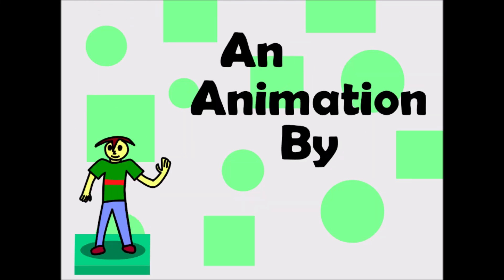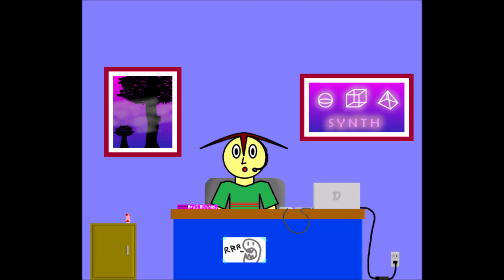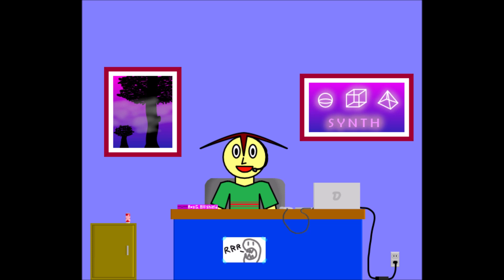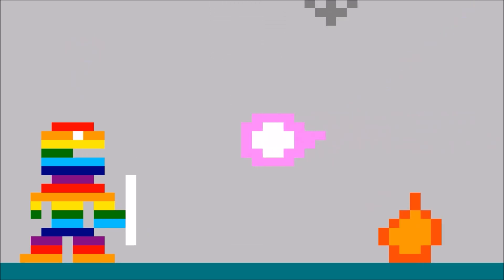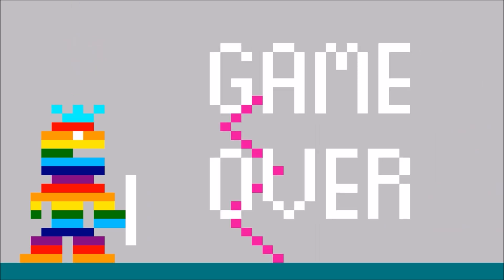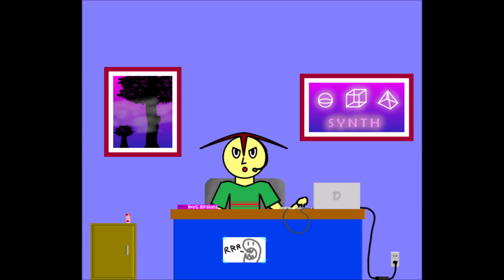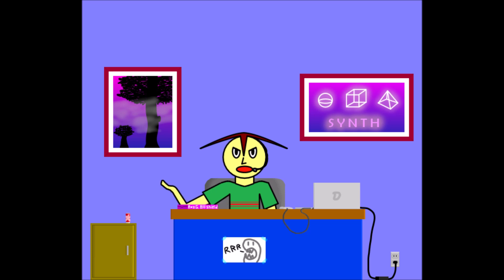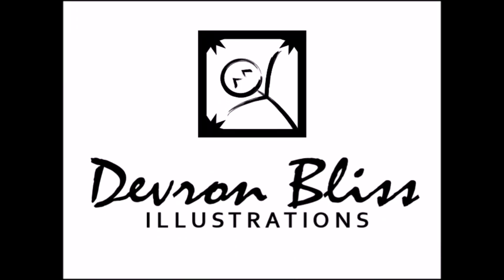Kuremmo's "let's play." (game gone bad)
This is a MediBang and Pixel Studio hybrid animation.

In Kuremmo's second rant video, he tries to do a let's play video and the game ends up being terrible. Let's see how Kuremmo reacts to it.

This animation was made with MediBang paint and the gaming portion was made with the smartphone app Pixel Studio. The character was a pixel guy I made myself with graph paper and laminate paper. The colors were inspired by the atari colors from breakout and a pong paddle.